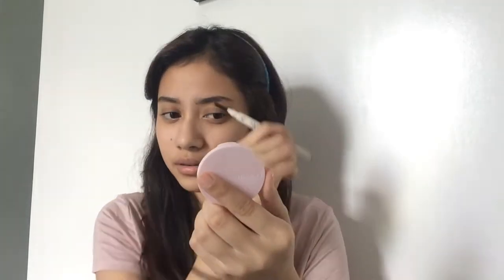Quick Makeup for School | Patricia Louise